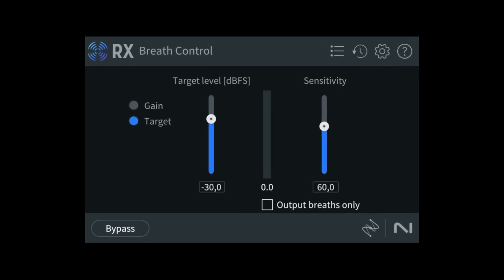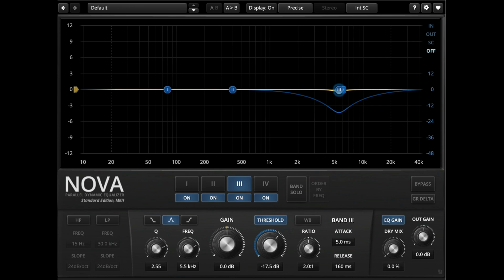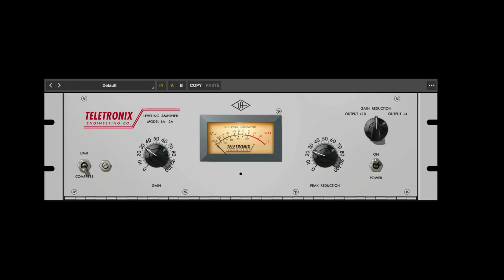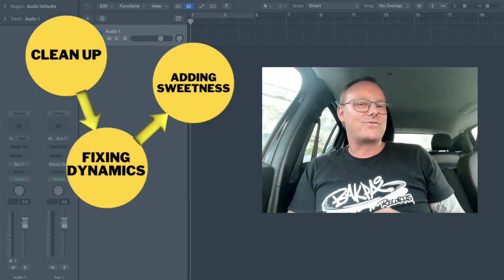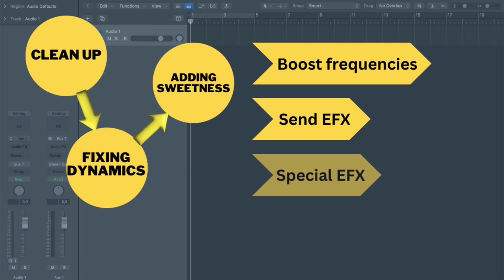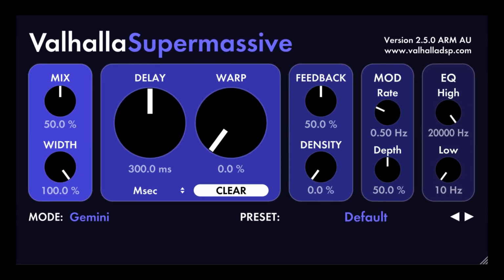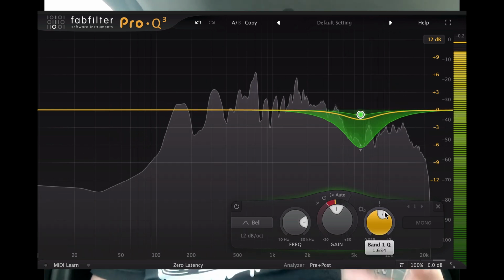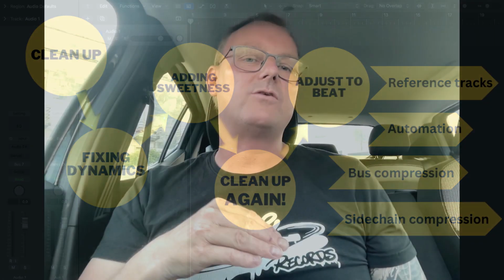The Only Rap Vocal Mixing Guide You Need for Logic Pro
In this video I break down the 5 steps I take when mixing vocals, typically to a stereo beat or in a full mixing session. Everything I show here can be done with free or stock plugins.
00:00 5 Simple Steps to Mixing Underground Rap Vocals in Logic Pro
00:30 Step 1
03:21 Step 2
05:46 Step 3
09:01 Step 4
10:37 Step 5